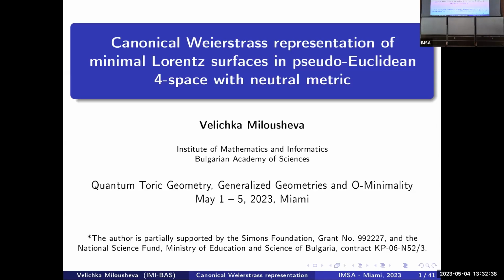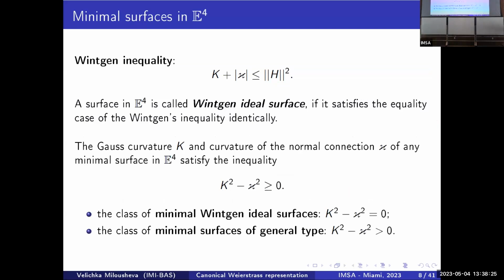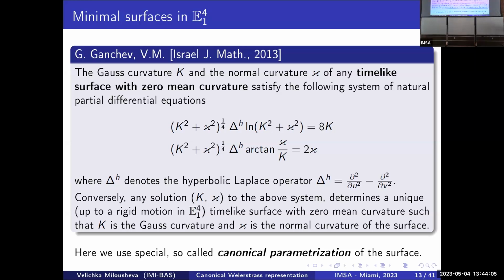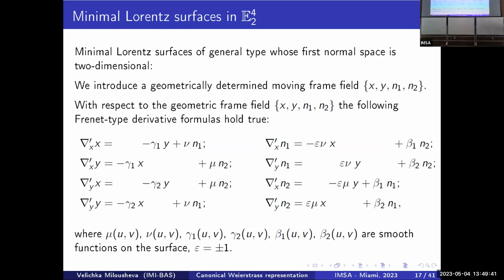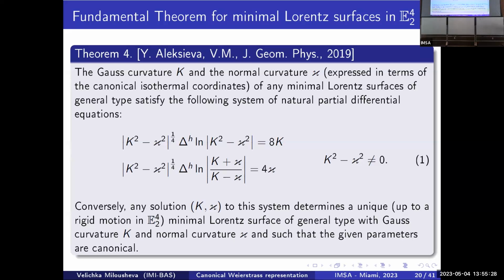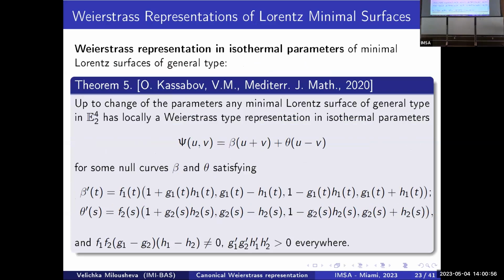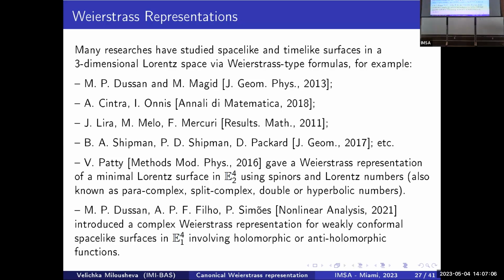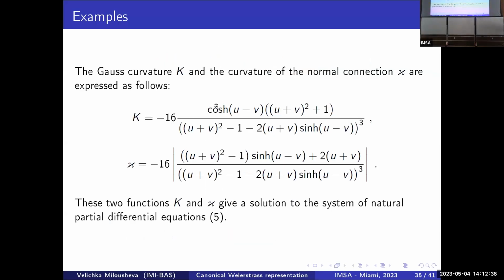Velichka Milousheva, Institute of Mathematics and Informatics, Bulgarian Academy of Sciences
Canonical Weierstrass representation of minimal Lorentz surfaces in
pseudo-Euclidean 4-space with neutral metric
Velichka Milousheva
The minimal Lorentz surfaces in the pseudo-Euclidean 4-space with neutral metric E4
2
whose first normal space is two-dimensional and whose Gauss curvature K and normal
curvature κ satisfy the condition K2 − κ2 "= 0 are called minimal Lorentz surfaces of
general type. We prove that these surfaces admit special isothermal parameters, called
canonical. The Gauss curvature K and the normal curvature κ of such a surface considered
as functions of the canonical parameters satisfy the following system of natural PDEs:
(1)
4
"K2 − κ2
" ∆h ln "
"K2 − κ2
" = 8K;
4
"K2 − κ2
" ∆h ln
K + κ
K − κ
= 4κ;
K2 − κ2 "= 0.
We obtain a Weierstrass representation with respect to canonical parameters of any
minimal Lorentz surface of general type and describe all these surfaces in terms of four
real functions. Using the canonical Weierstrass representation we solve explicitly system
(1) expressing any solution to this system by means of four real functions of one variable.
Finally, we give examples of minimal Lorentz surfaces of general type in E4
2 parametrized
by canonical parameters.
Acknowledgements. The author is partially supported by the National Science Fund,
Ministry of Education and Science of Bulgaria (contract KP-06-N52/3), and the Simons
Foundation International (grant no. 992227, IMI-BAS).